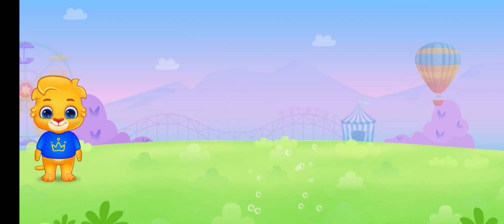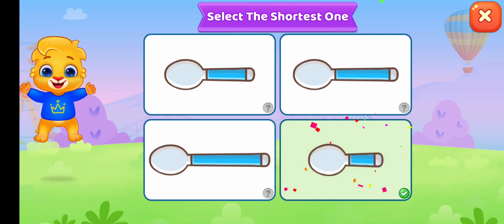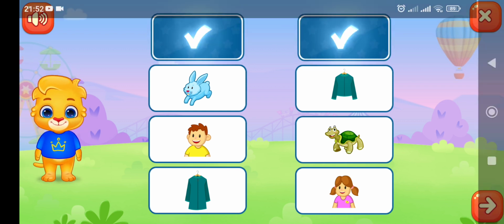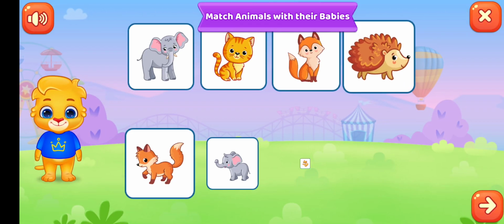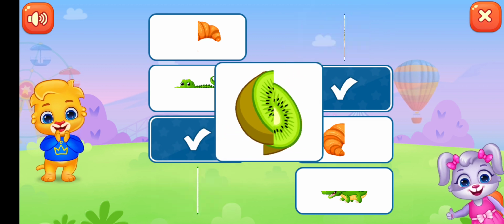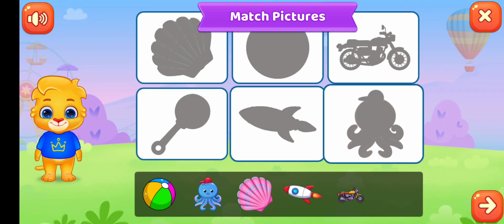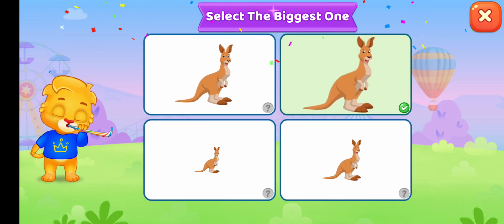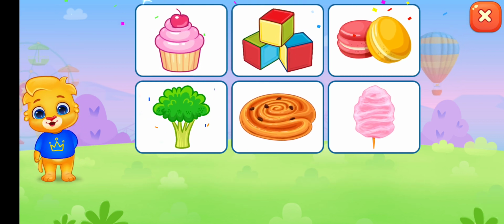Fun Learning Adventures with Lucas & Friends: ABCs, Colors, and Numbers kids learning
Bienvenue dans "La Caverne Du Gamer" ! Ici, vous trouverez votre dose ultime de jeux vidéo et de passion gaming. Plongez avec nous dans l'univers captivant du gaming, où nous explorons les dernières actualités, testons et critiquons les jeux, partageons des guides utiles et des tutoriels, et créons une communauté dynamique de gamers francophones.

Notre objectif est de vous offrir une expérience de jeu inégalée en proposant des gameplays commentés, des séries de jeux captivantes et des sessions de streaming en direct. Nous vous guidons également à travers les méandres des jeux d'action, d'aventure, de rôle, de tir et bien d'autres genres encore. Avec notre amour pour les jeux rétro, nous revisitons les classiques qui ont marqué l'histoire du gaming.

Rejoignez-nous pour rester à l'affût des dernières nouveautés, discuter de sujets gaming passionnants et participer à des compétitions de jeux et des événements eSports palpitants. Que vous soyez un joueur occasionnel ou un gamer chevronné, "La Caverne Du Gamer" est votre repère pour trouver des conseils, des astuces, des découvertes de jeux et bien sûr, des moments de fun gaming.

Préparez-vous à explorer les recoins les plus sombres de la caverne et à plonger dans un univers où le gaming est roi. Bienvenue dans "La Caverne Du Gamer" !